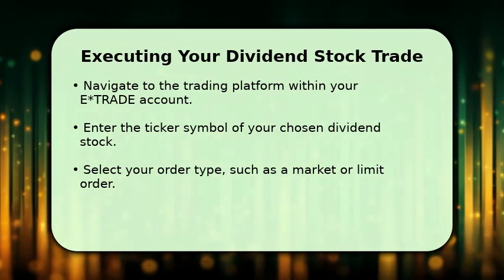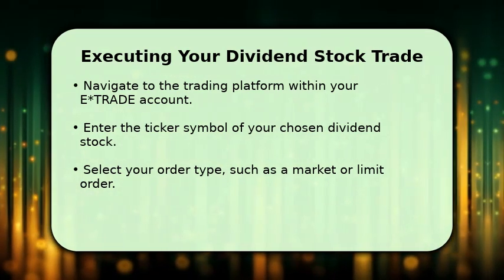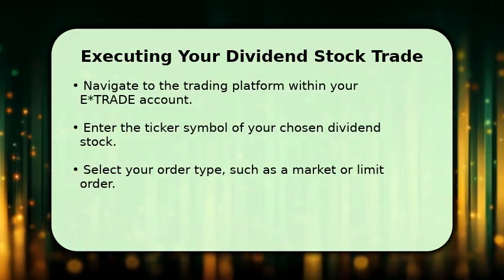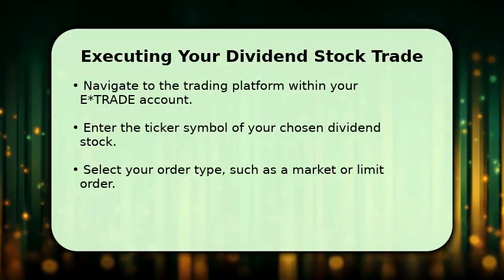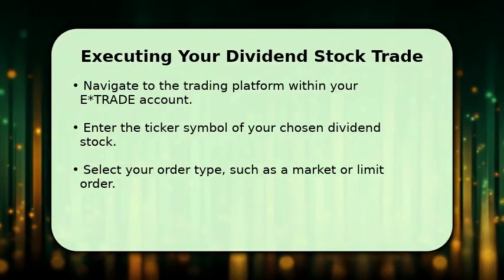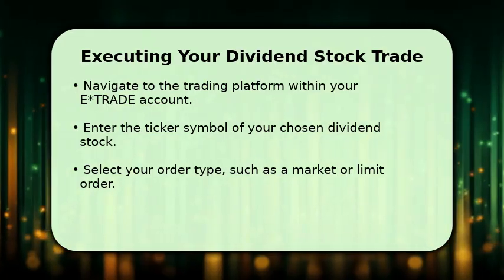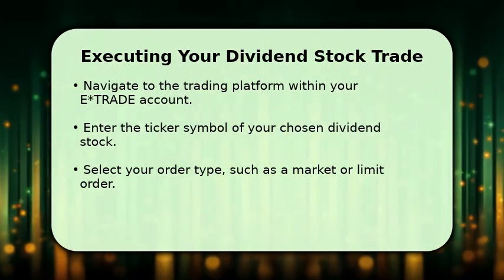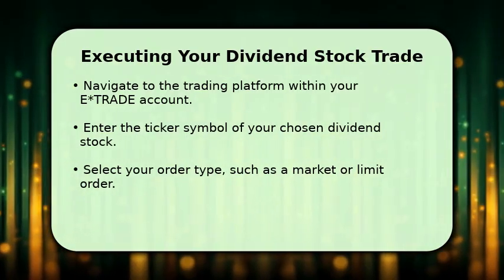How to Buy Dividend Stocks on EØTrade (Only Way)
▸ (f) Learn how to invest in dividend stocks with EØTrade, a popular online brokerage platform. In this video, we will walk you through the steps to buy dividend stocks on EØTrade and provide tips for maximizing your returns. Whether you're a beginner or an experienced investor, this tutorial is perfect for you.